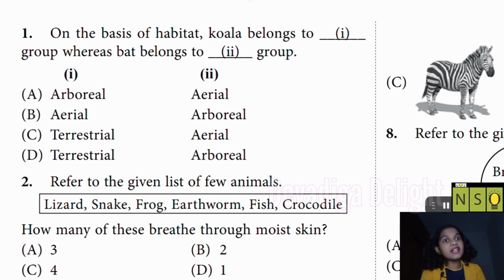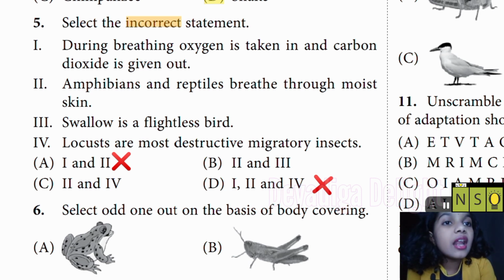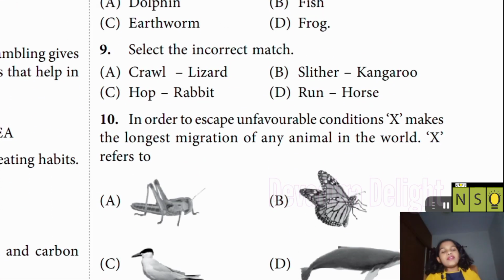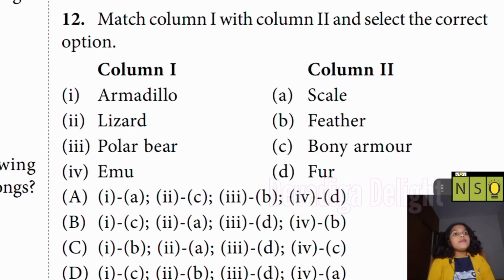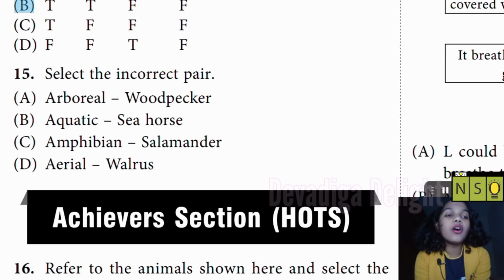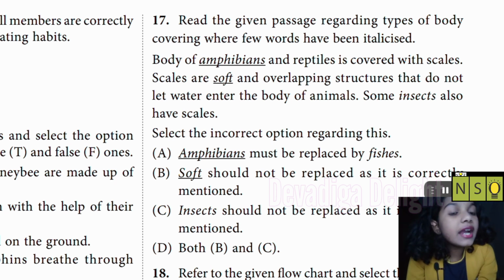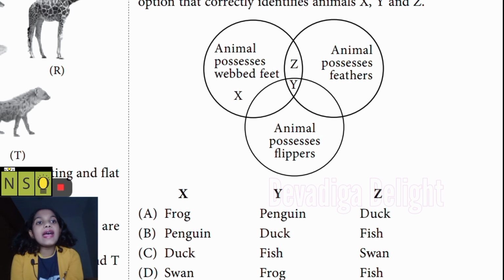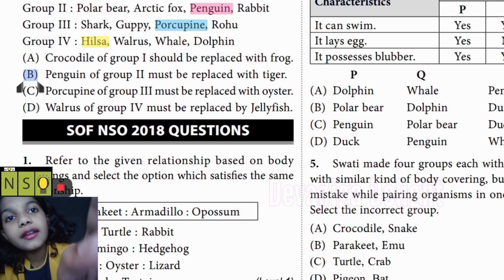NSO class 5 Animals chapter practice paper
Dears friends,
   This video is on National science Olympiad class 5 Animals chapter. This video contains practice paper of class 5 Animals chapter, the 1St chapter of class 5 science. For more such videos please click the playlist link given below.
Nso class 5 Animals
Nso class 5 Animals 2022
national science olympiad
nso
nso class 5
nso class 5 2020
nso class 5 answer key
nso class 5 chapter 1
nso class 5 preparation
nso class 5 previous year papers
nso class 5th
nso exam
nso for class 5
nso olympiad
nso olympiad class 5
nso preparation class 5
nso science olympiad
nso science olympiad 2021
nso science olympiad class 5
olympiad preparation
science olympiad foundation
sof nso